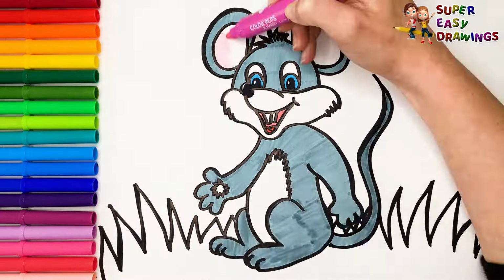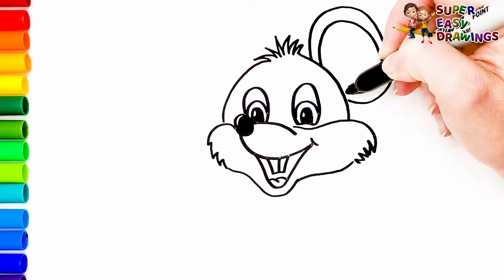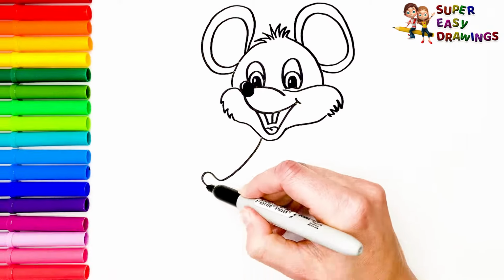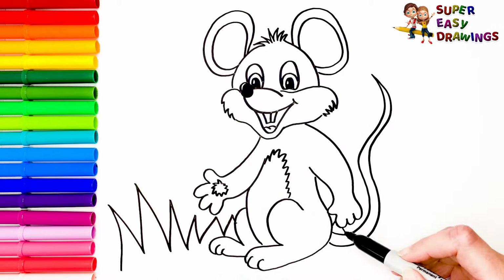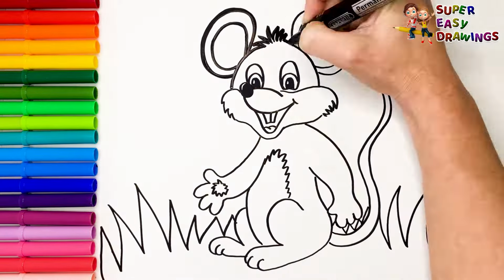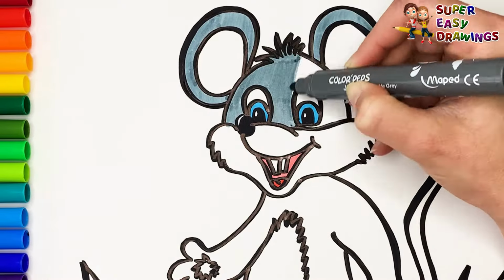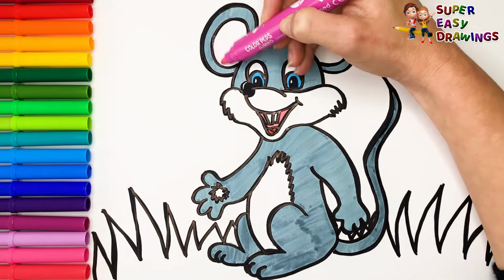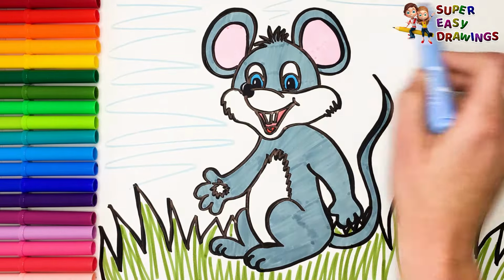How To Draw A Mouse 🐭 Drawing And Coloring A Cute Mouse 🐁 Drawings For Kids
Hi Everyone,
In This Video I Show You How To Draw A Mouse 🐭 Drawing And Coloring A Cute Mouse 🐁.
Follow My Step By Step Drawing Tutorial And Make Your Own Mouse Drawing Easy!